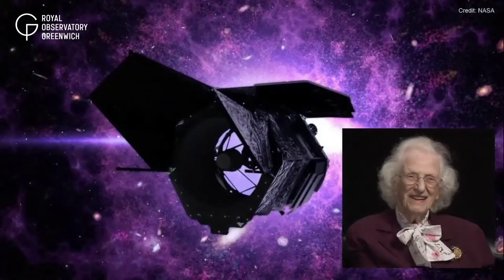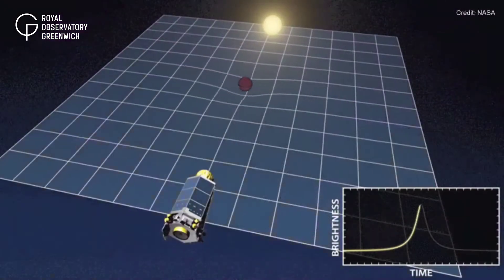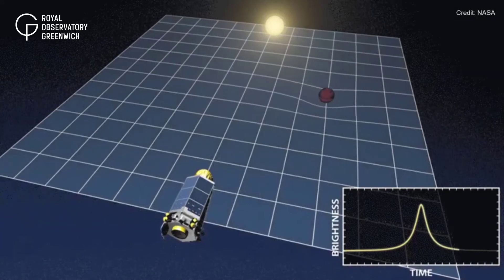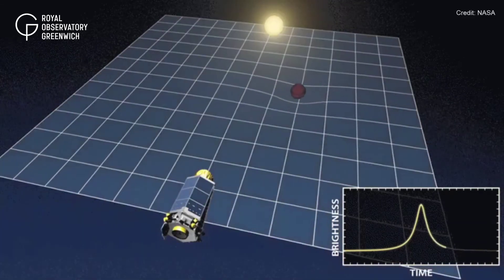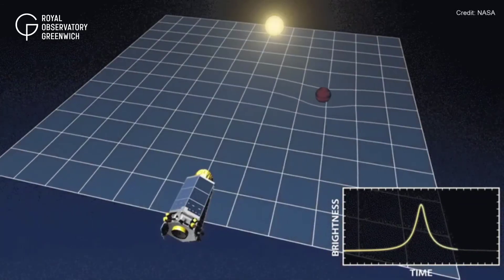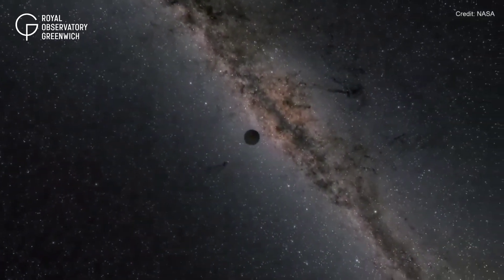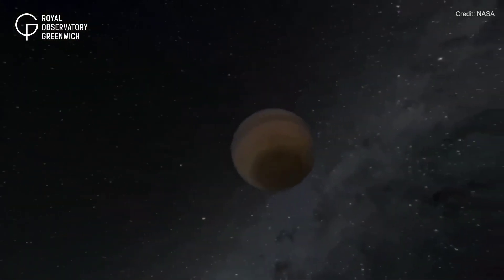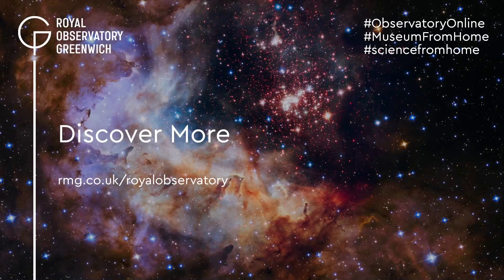Observatory Online: Rogue Planets and the Roman Space Telescope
Imagine a world, an entire planet, floating out in deep space. No star to orbit, no light to see by, no heat to warm yourself. As far-fetched as this may sound, these rogue planets are surprisingly common. But planets are hard enough to find at the best of times - how do astronomers find them out in the empty void of space?

Royal Observatory Astronomer Dhara is here to explain how these loner planets are in NASA's crosshairs with the Nancy Grace Roman Space Telescope.